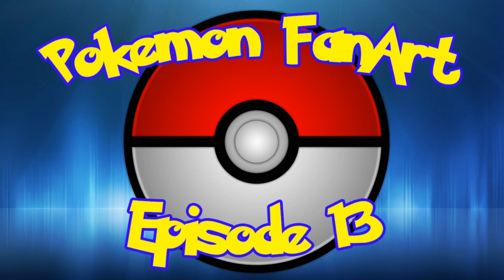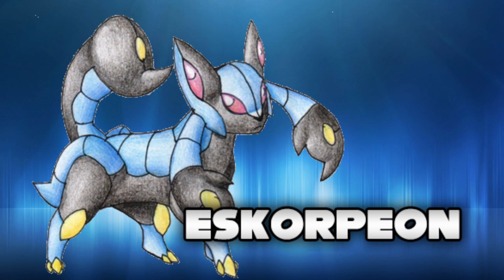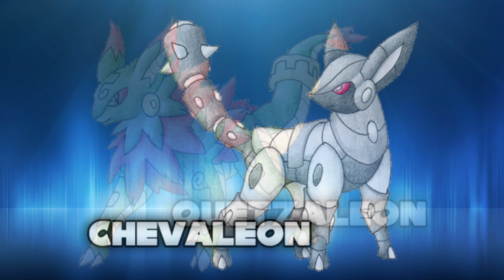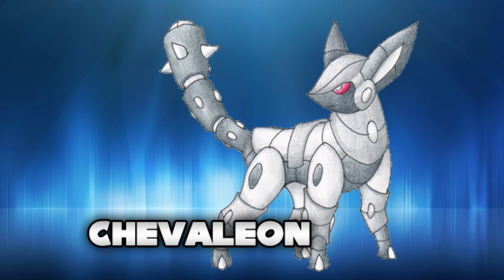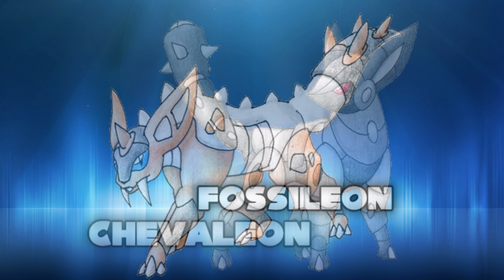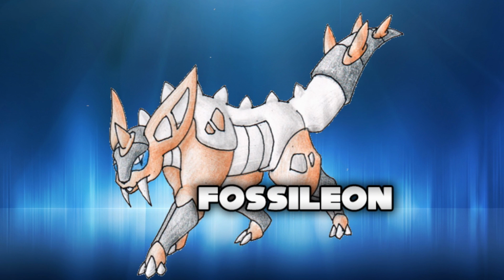Pokemon FanArt | Episode 13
Trying out something new with this series now!